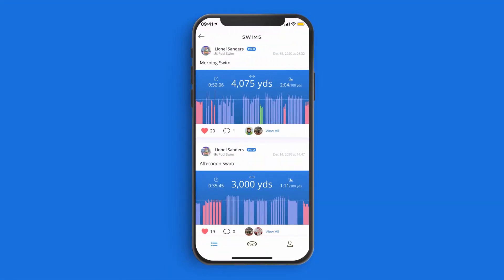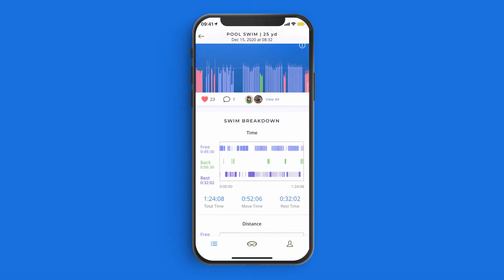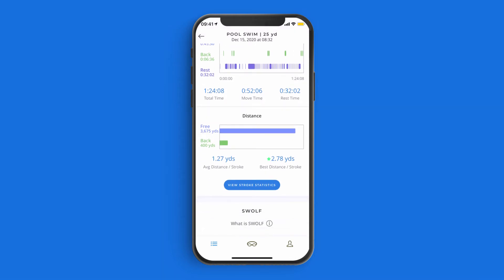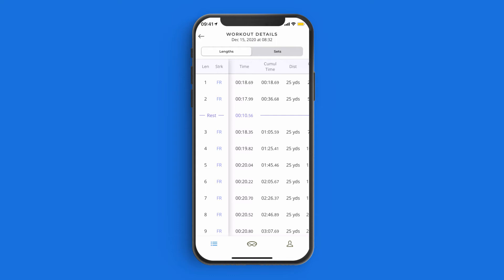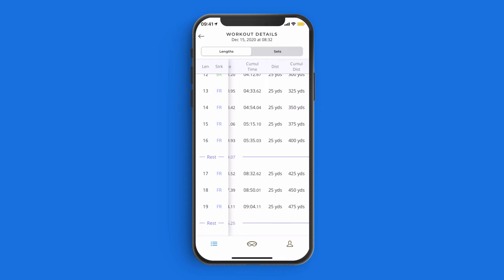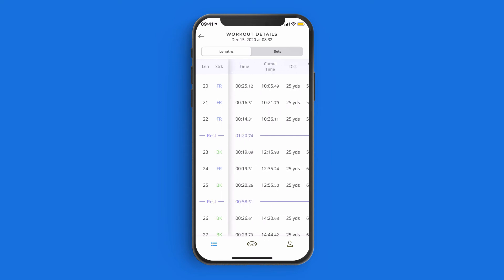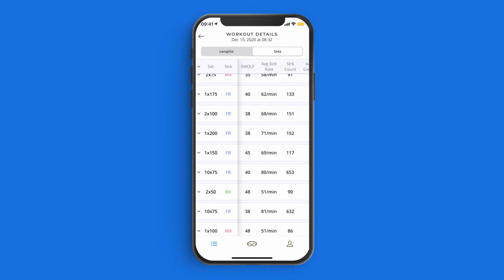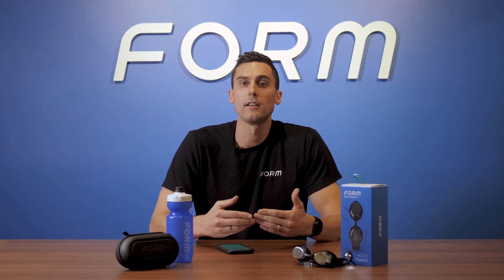Post-swim analysis with the FORM Swim App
Scott Dickens shares all on how to use the FORM app to break down and understand your swims, post swim.

0:00 - Post-swim analysis
0:03 - Why should I go into the FORM app and review my swim?
0:26 - What metrics can I see in the FORM app?
0:45 - How to review your swim workout in-depth
1:32 - Workout details breakdown
2:35 - See the metrics that are most important to you

FORM goggles are the only swim goggles with a smart display that deliver real-time metrics like split times, distance, and more—intelligently, as you swim. Developed in collaboration with top competitive swimmers, pro triathletes and coaches, these goggles are the missing piece in every swimmer’s swim bag.

Available now for $199 with a 45-day fit guarantee and free U.S./Canada shipping.